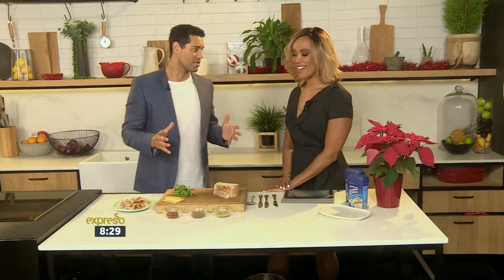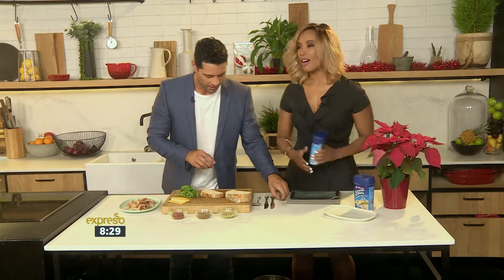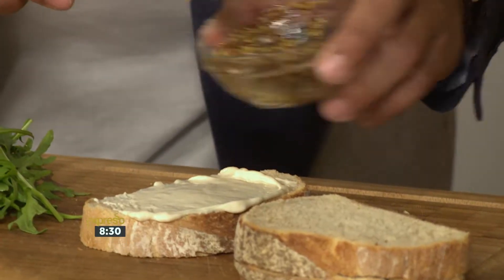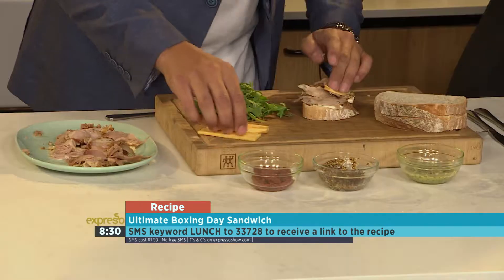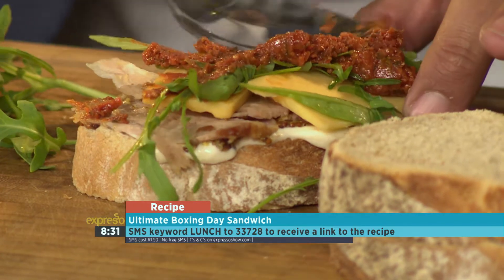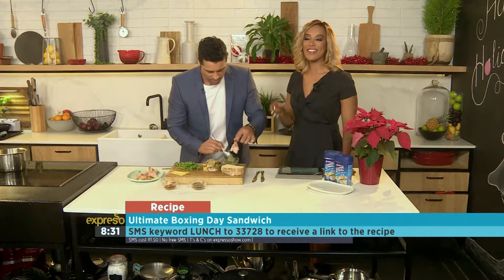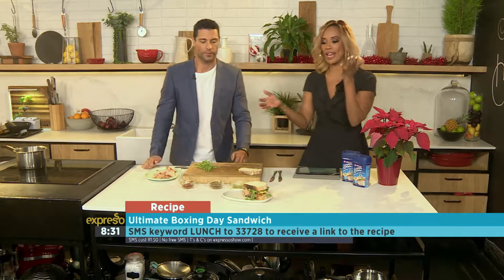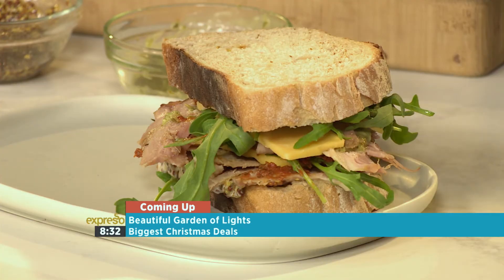Ultimate Boxing Day Sandwich (CLOVER)